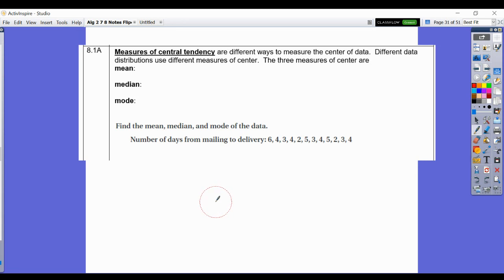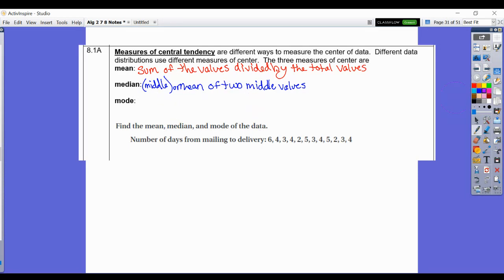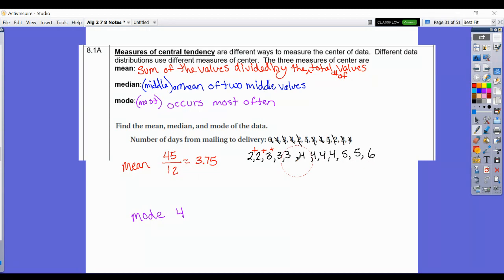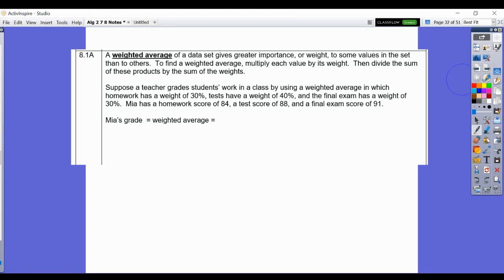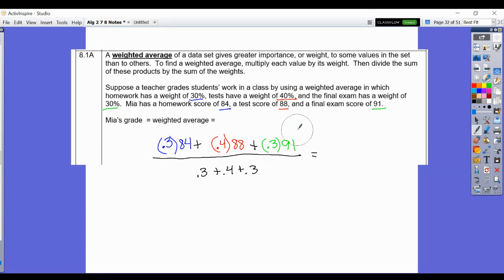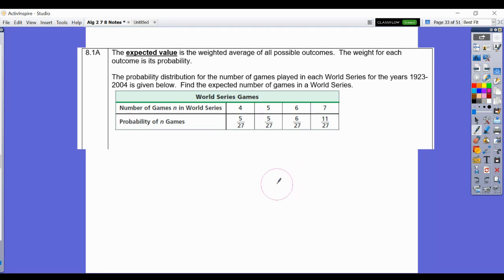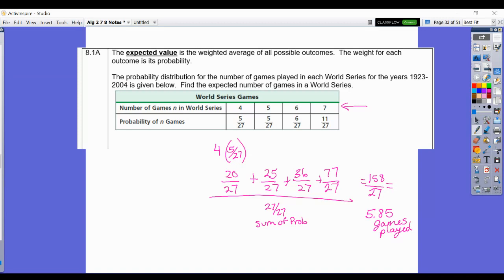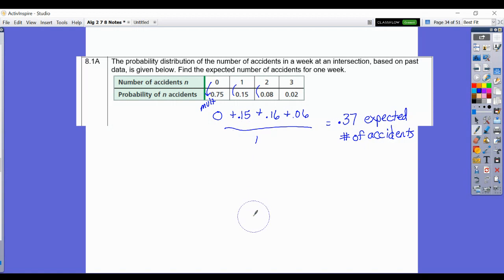Algebra 2 8-1A (part 1) Measures of Central Tendency